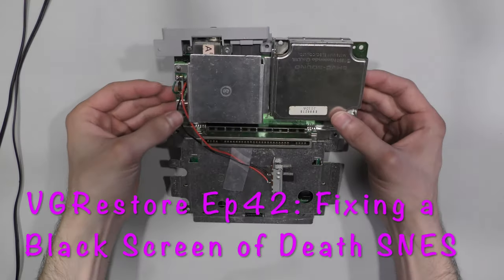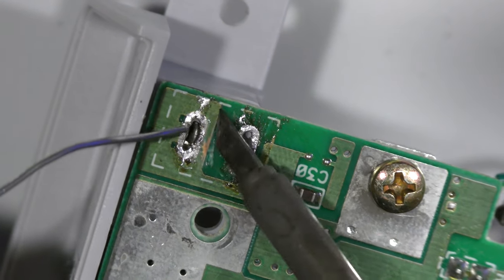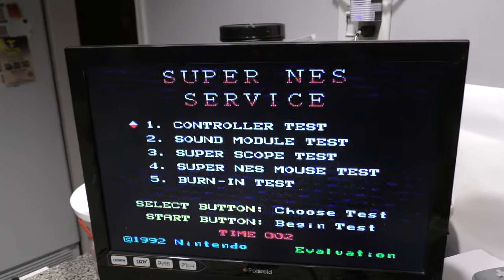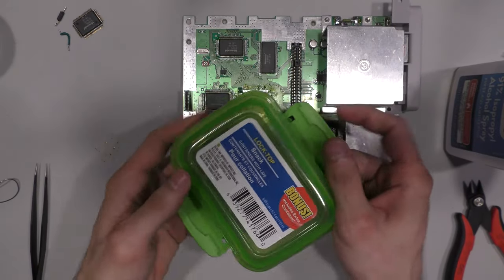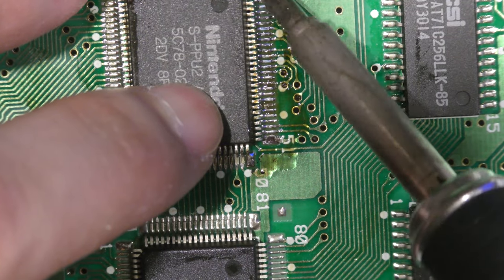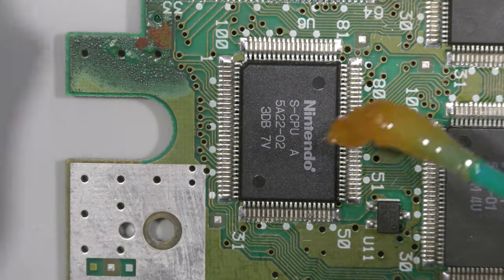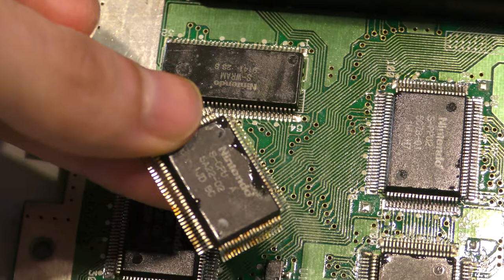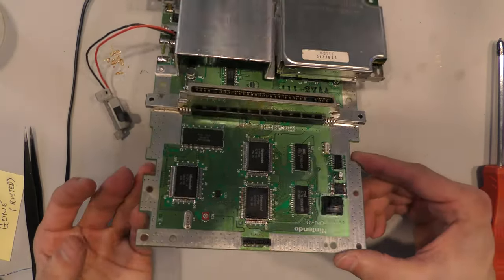VGRestore Ep42: Fixing a Black Screen of Death SNES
Picked up and SNES off ebay and it has a black screen of death. Lets see if I can Fix it.